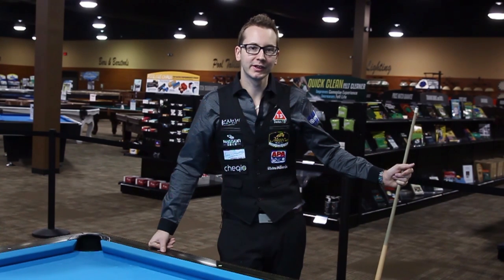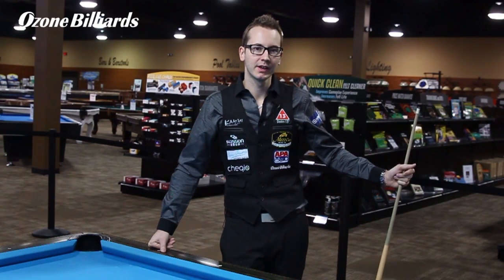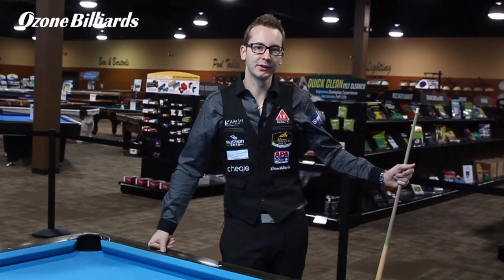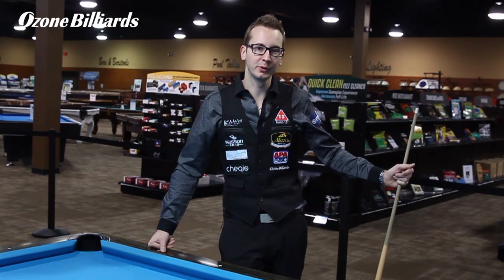The Poolhall Junkies Shot | Billiards TUTORIAL with Venom!!